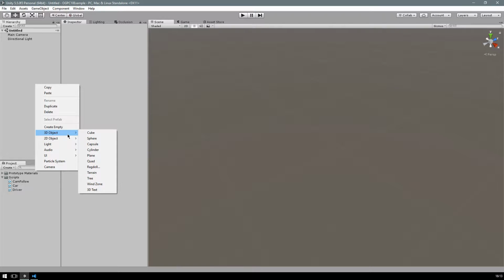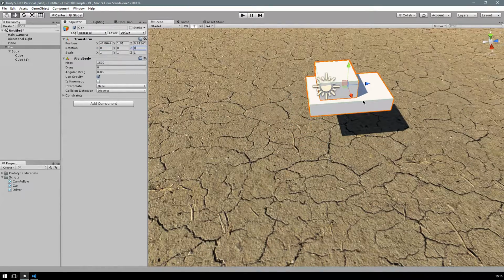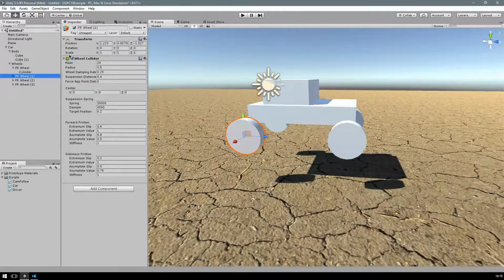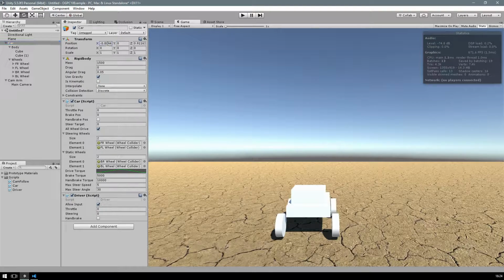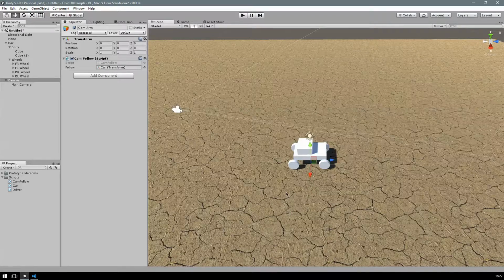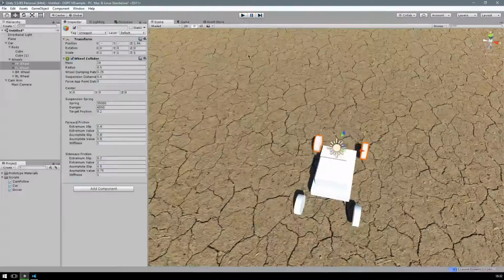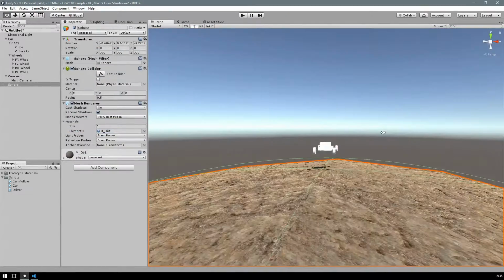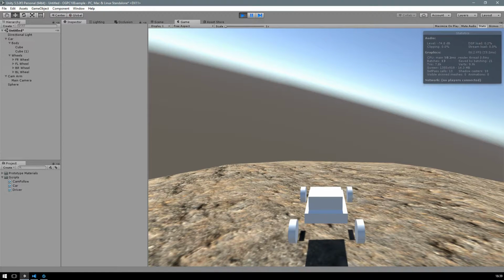Crafting a Game - Episode 4: Starting Mechanics with Unity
Join Gabriel as he talks about prototyping game mechanics with the Unity3D game engine.